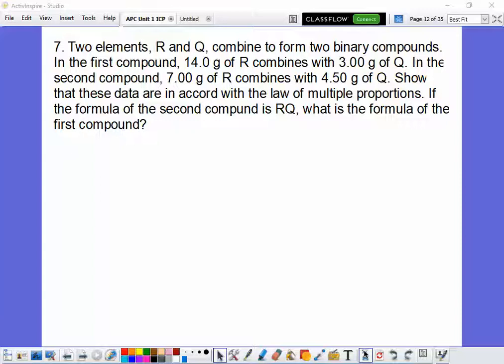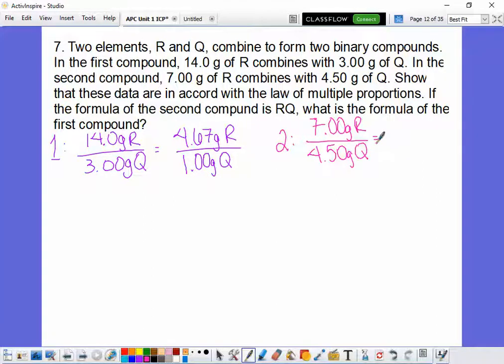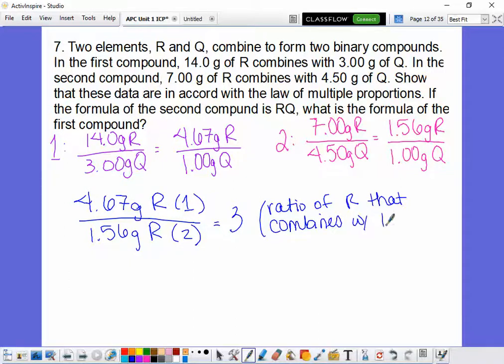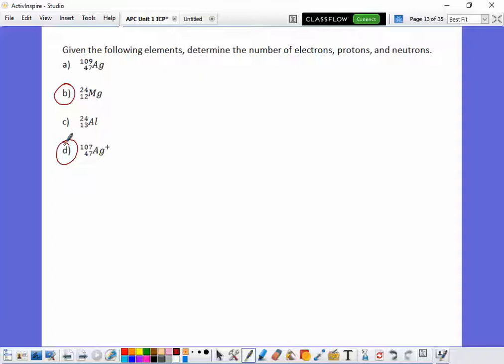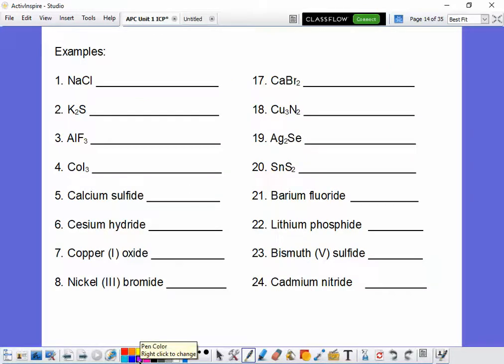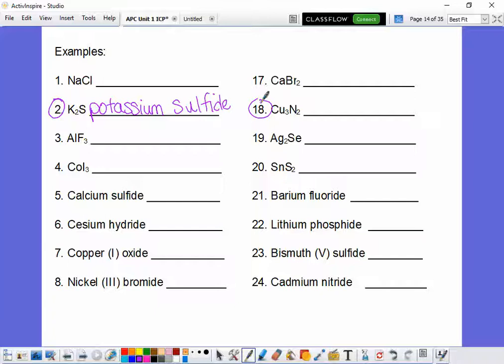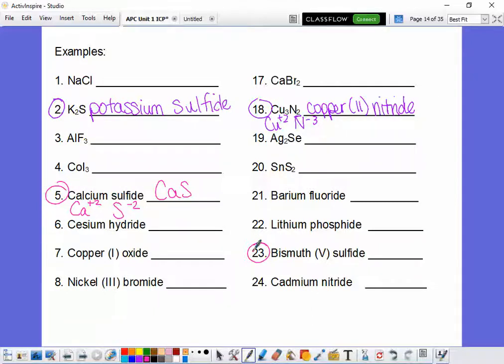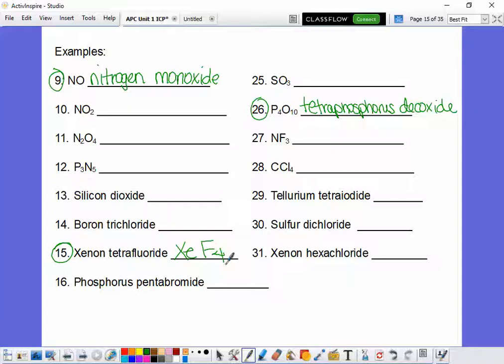Law of Multiple Proportions and Some Naming